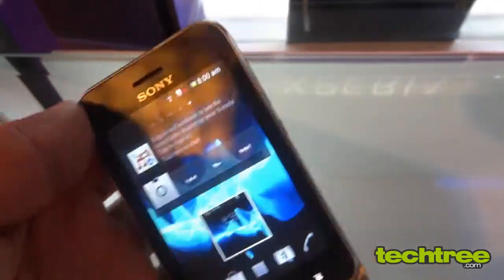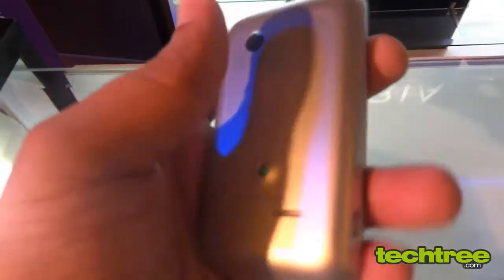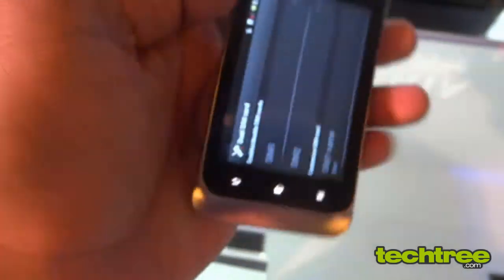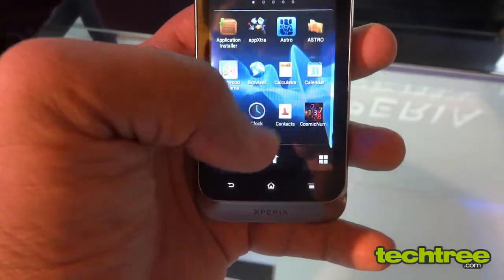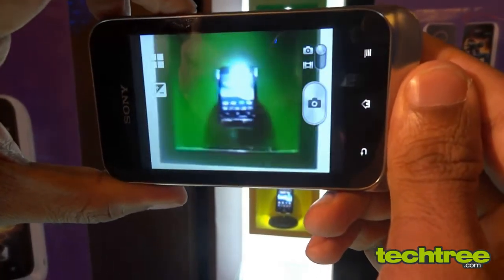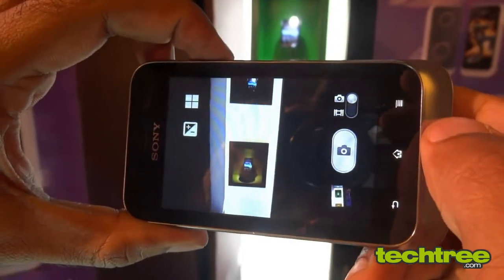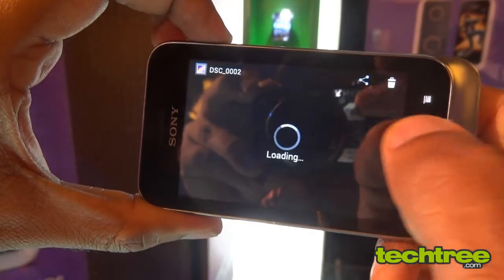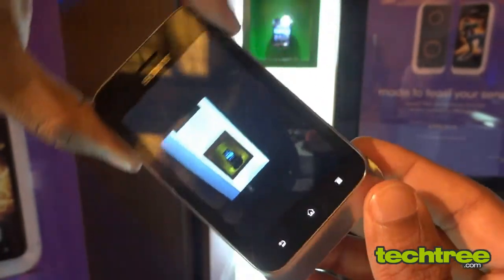Preview: Sony Xperia tipo dual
Budget Android handsets have always been popular in India. Not one to be left behind in this lucrative segment, Sony has recently launched two phones in this category: the Xperia tipo and tipo dual. As the name suggests, the only difference between the phones is the number of SIMs they support. At the launch event, I got to play around with the tipo dual for a few minutes, and jotted down my impressions of that brief encounter.